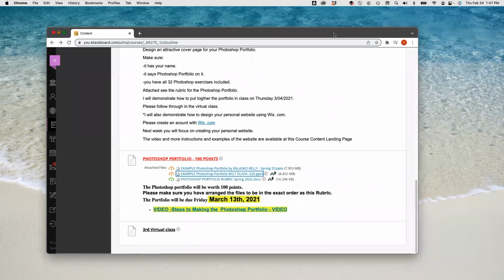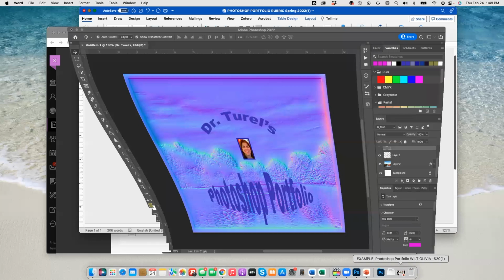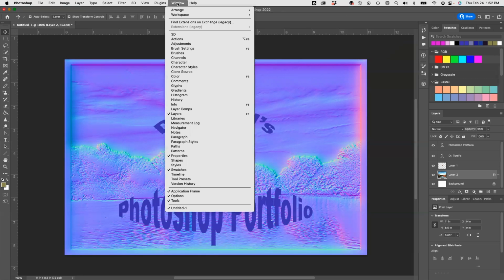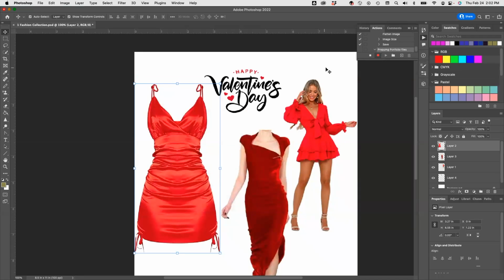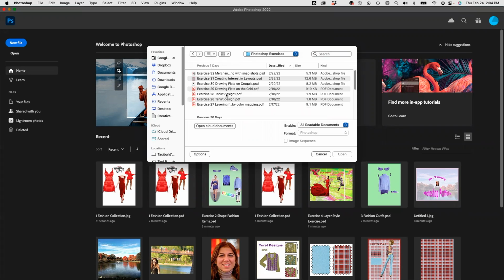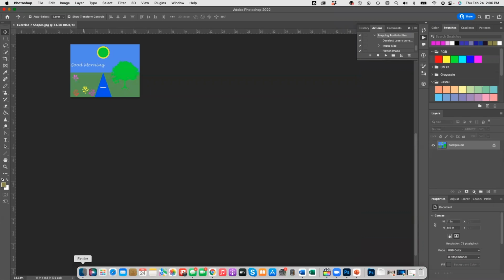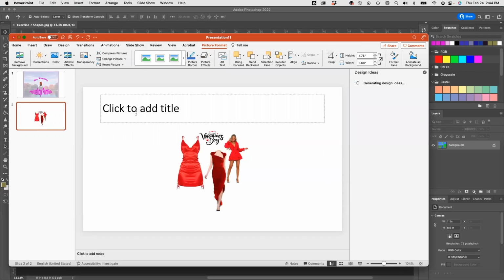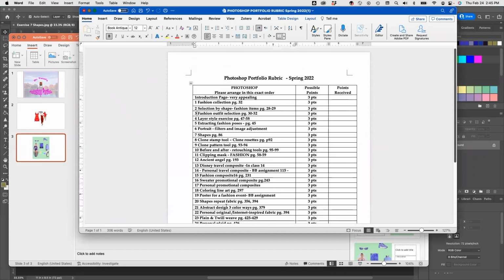Preparing your Photoshop Portfolio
In this video, I will explain how you can prepare your Photoshop Portfolio for your Blackboard assignment.